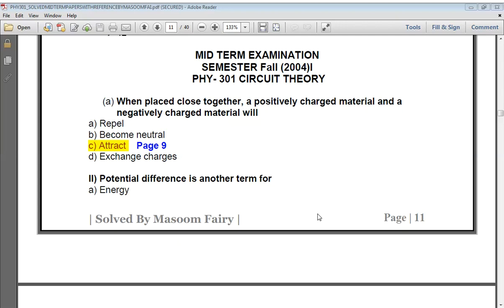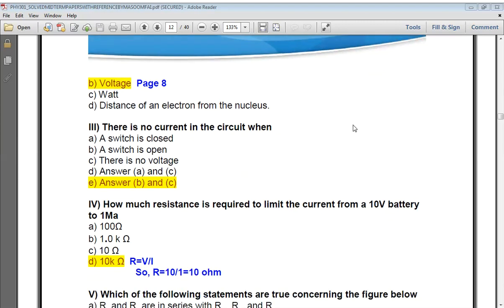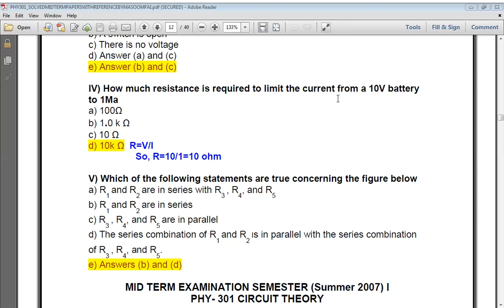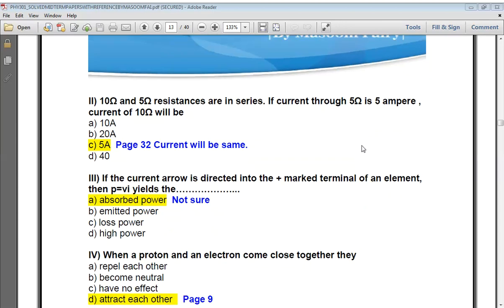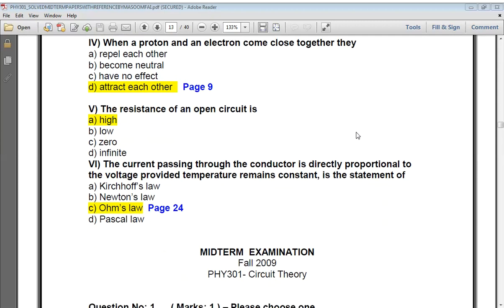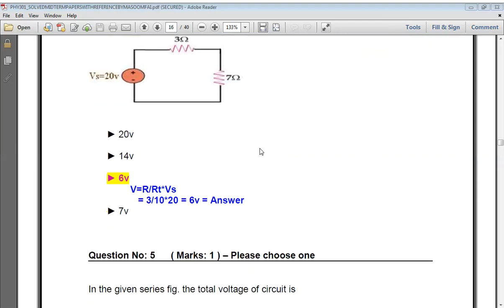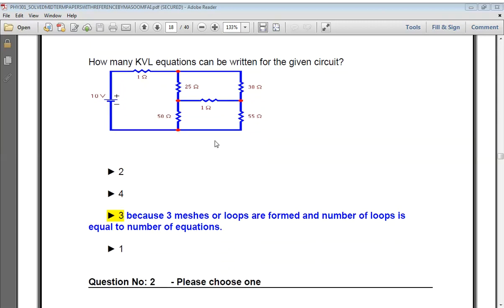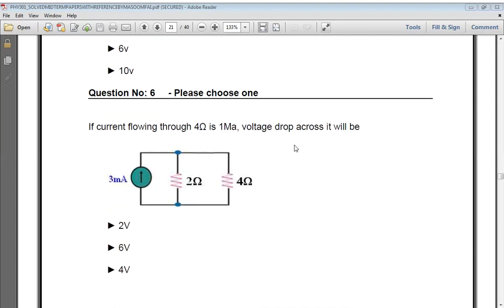phy301 grand quiz prepration 100% correct solution|| circuit theory